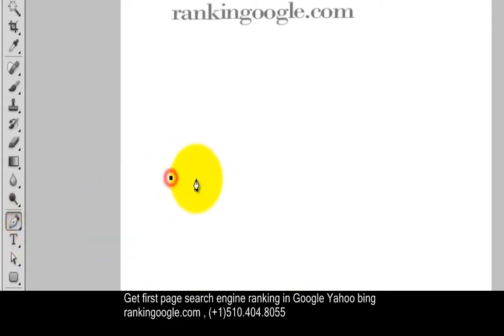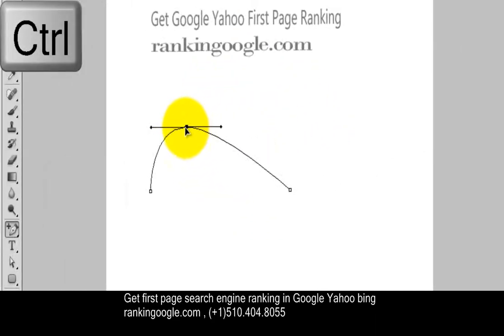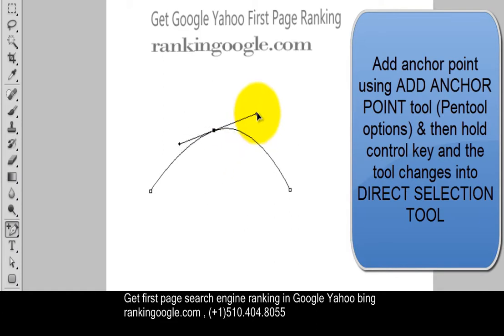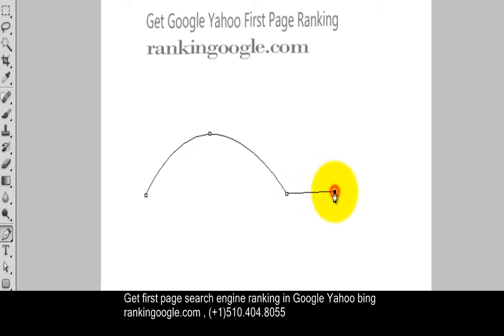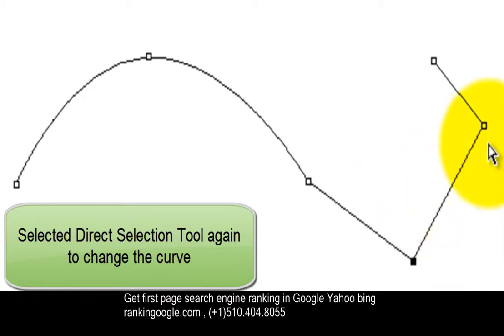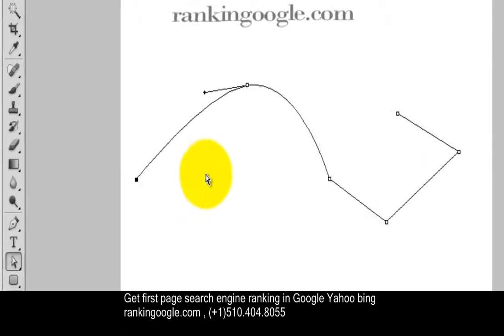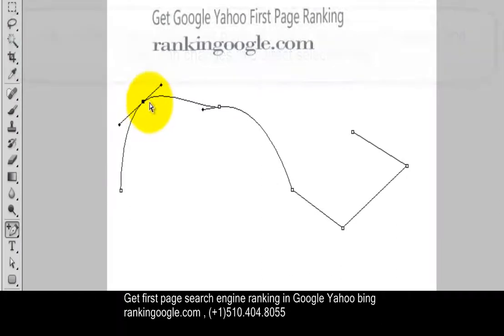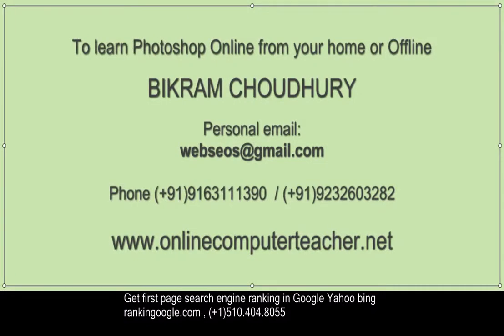1. Photoshop Pen tool, direct selection tool [onlinecomputerteacher.net Photoshop Online Courses]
Pen tool and Direct Selection Tool in Photoshop. This video tutorial is a part of Photoshop Online Courses.

Tools in Adobe Photoshop video 1- How to use Pen tool in Adobe Photoshop in conjunction with Direct Selection Tool & Path selection tools.
Bikram Choudhury, the Photoshop Teacher in Kolkata, Learn Photoshop Online Phone (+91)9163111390 / (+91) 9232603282